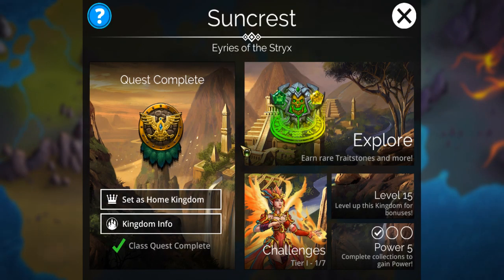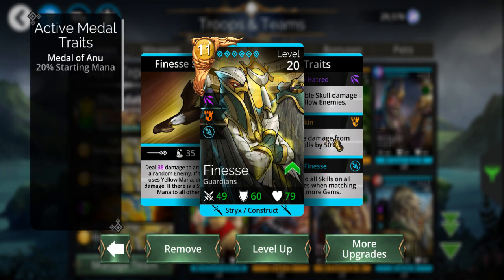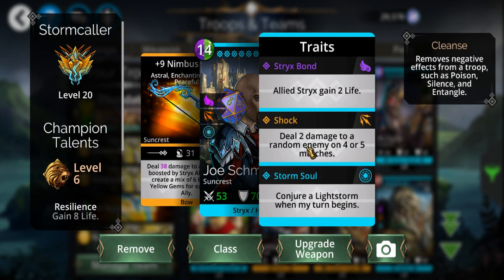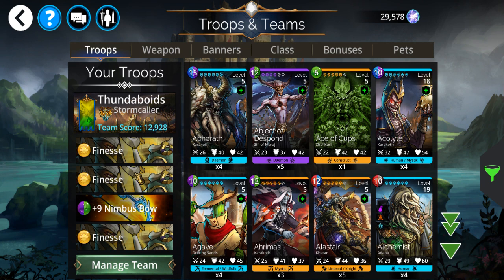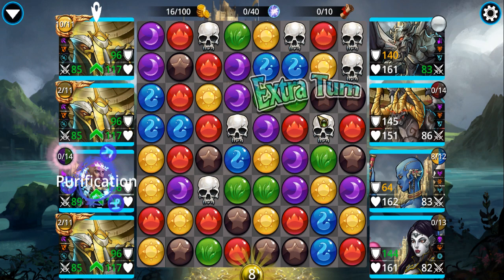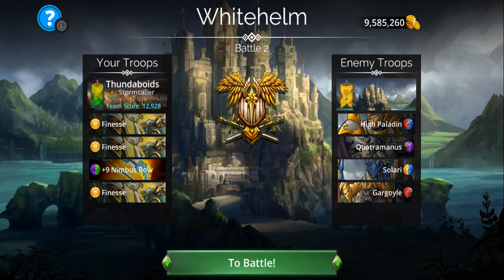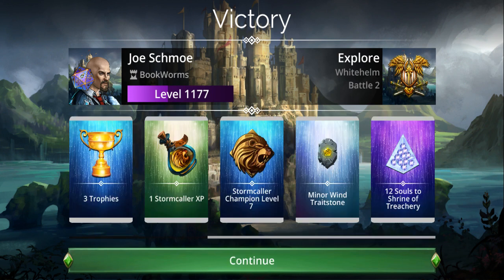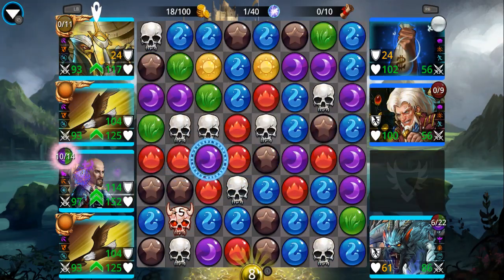Gems of War: New "Thundaboids" Team Demo, 2/6/2023